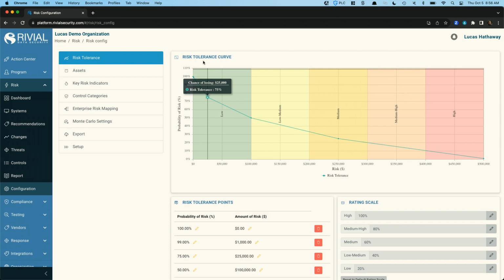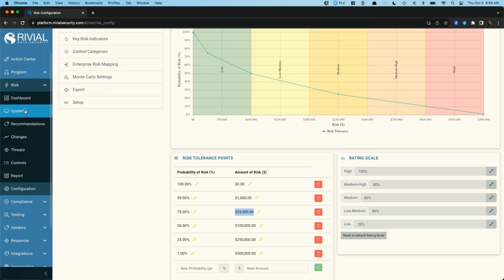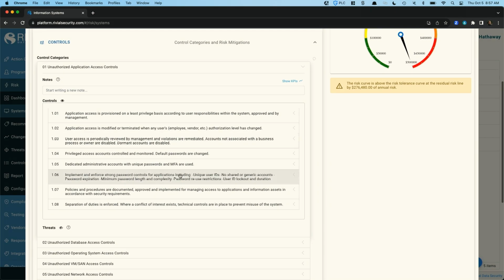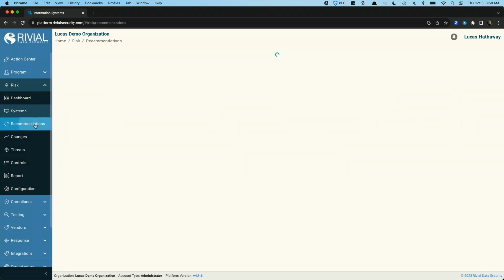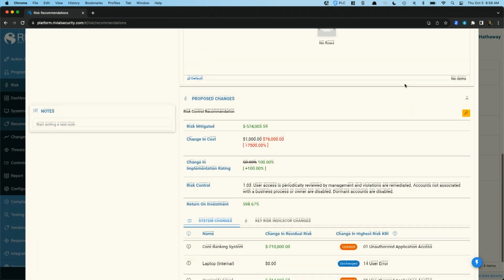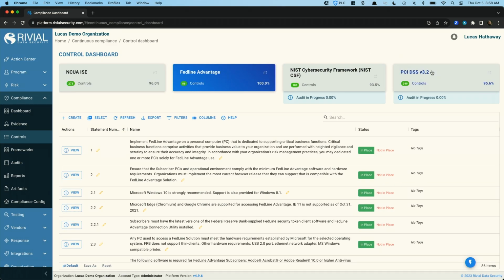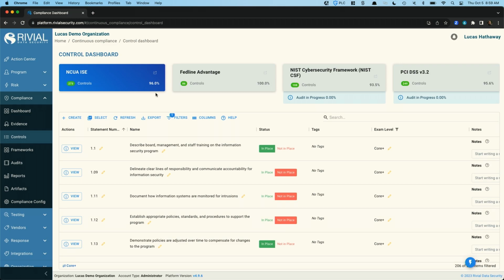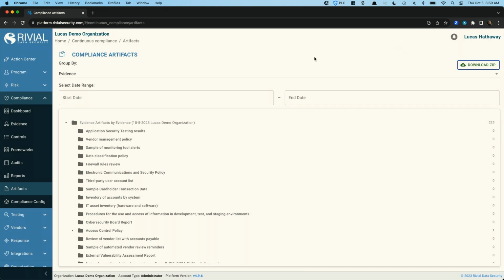The "Rivial Data Security Platform"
Simplifying Security Programs For Credit Union

✅ Easily Automate Compliance
✅ Reduce Risk
✅ Manage Ongoing Security

Thank You @CreditUnionNationalAssociation  & @Creditunionmagazine